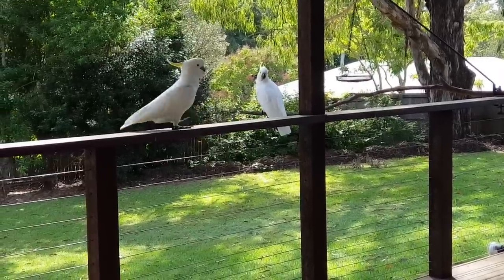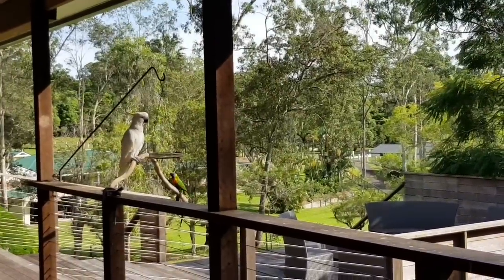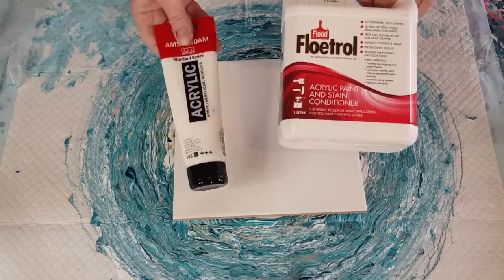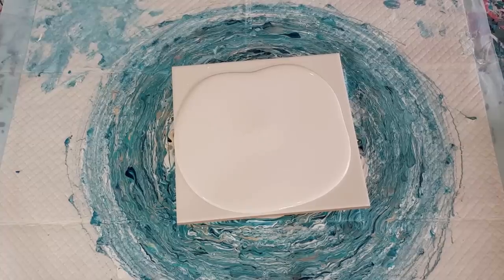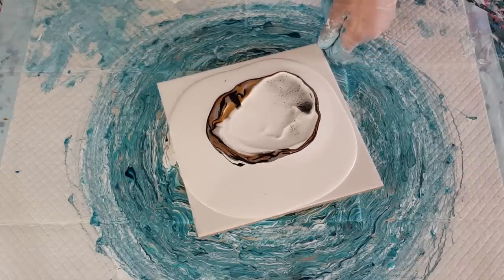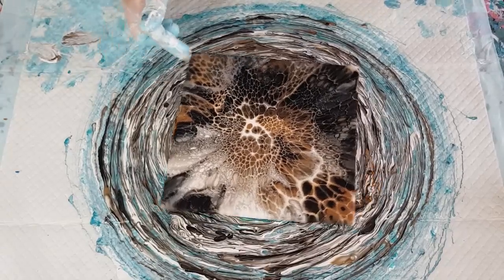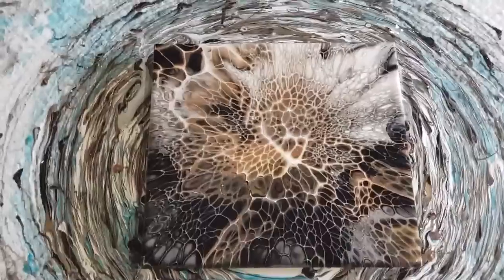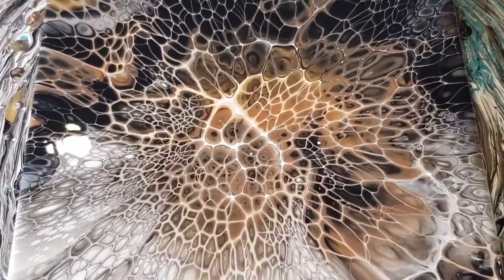#812 Love The Lacing In This Black And Gold Sheleeart Bloom Pour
Bloom technique